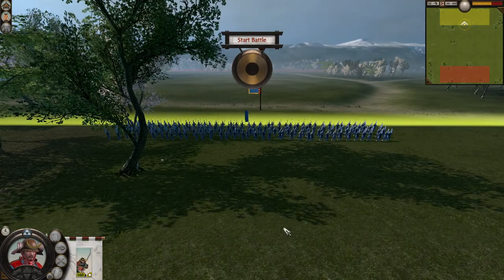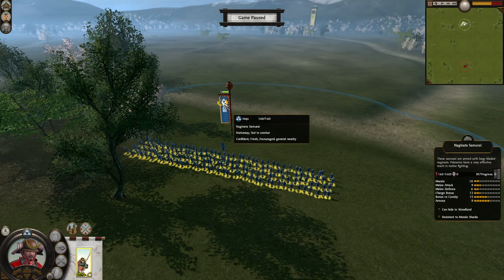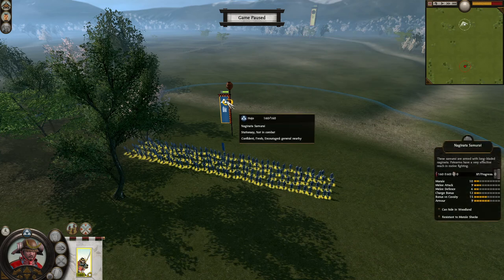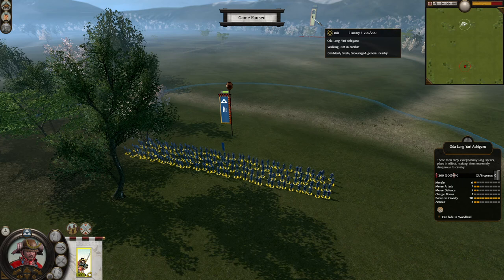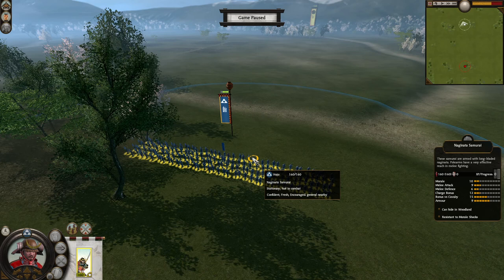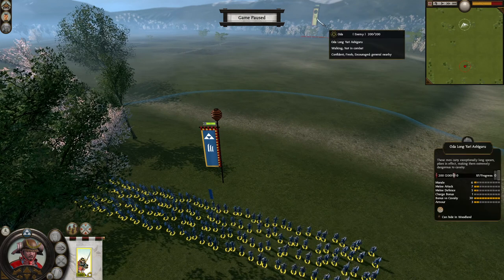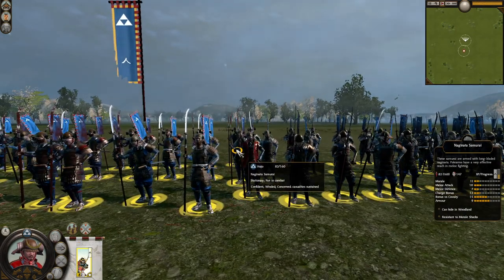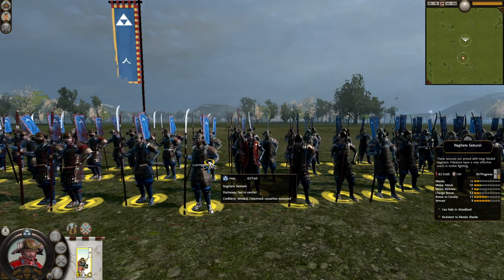#101: Naginata Samurai vs Oda Long Yari Ashigaru | Total War Shogun 2 Unit Comparisons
Hi everyone!
We'll be continuing our Unit Comparison Series on Shogun 2, and today
we have Naginata Samurai versus Oda Long Yari Ashigaru.